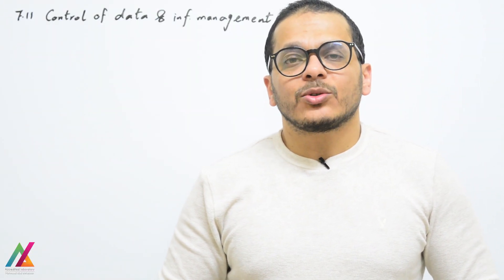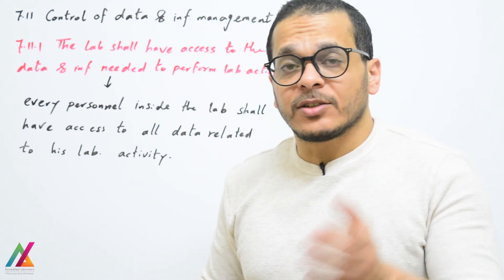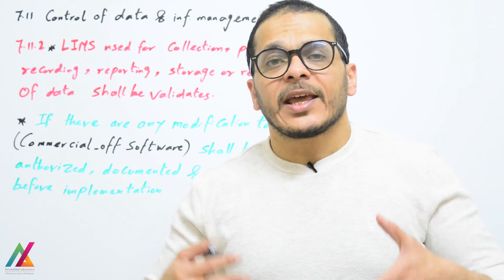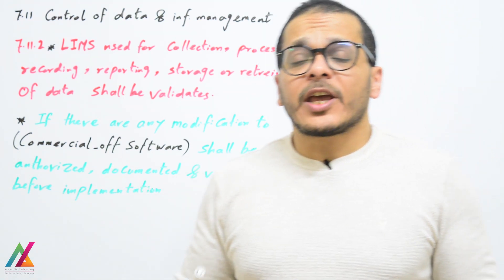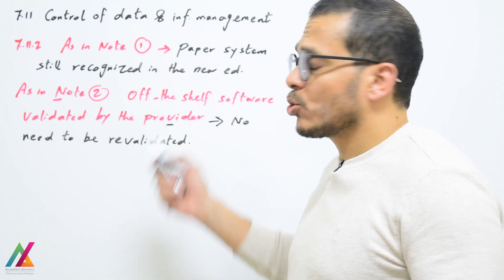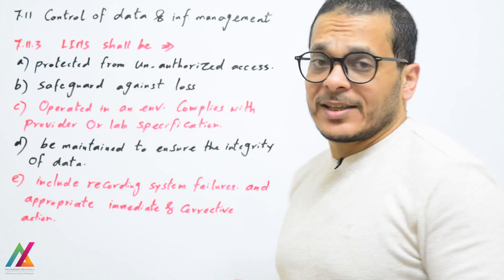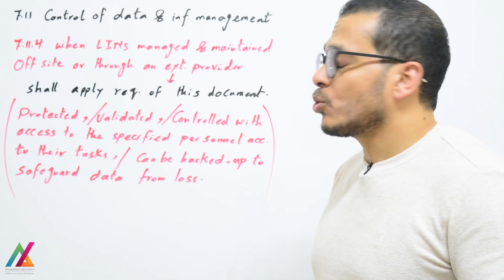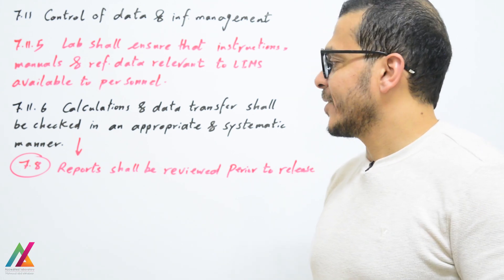ISO17025/2017 | process requirements | 7.11 Control of data & information management